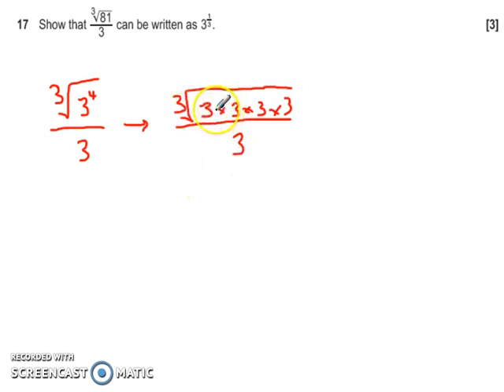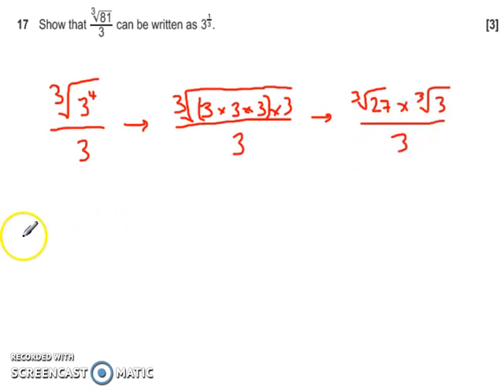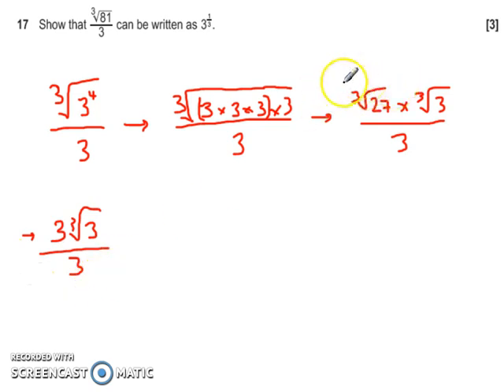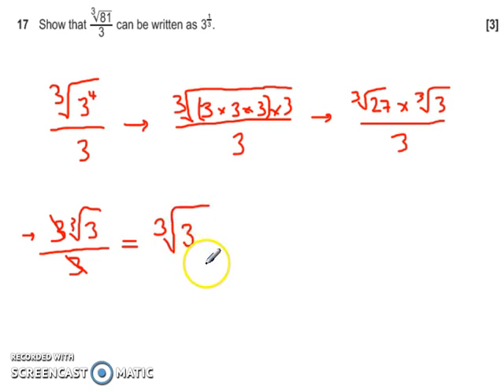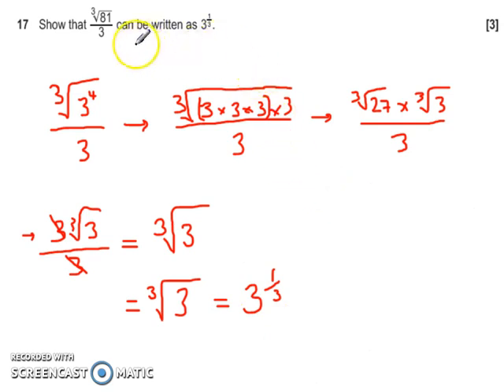PPE Paper 6 Higher Question 17